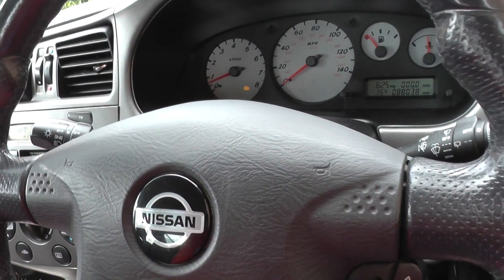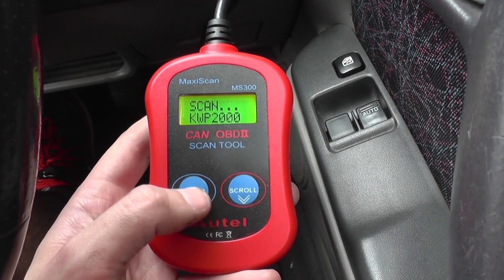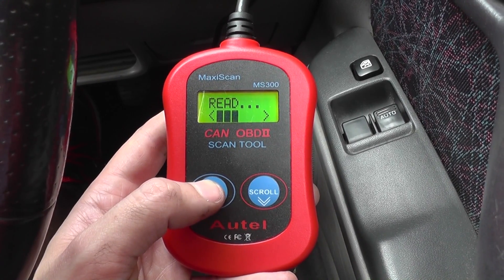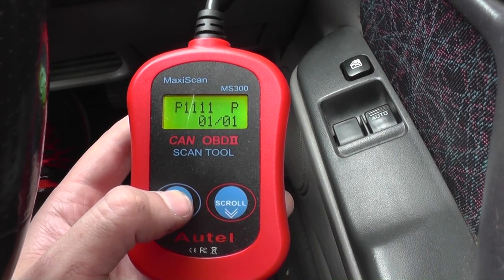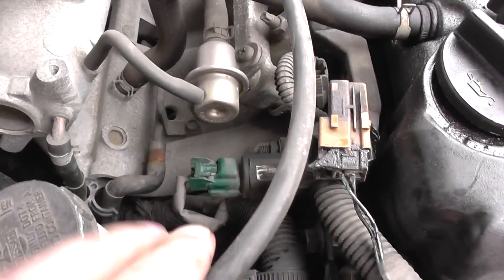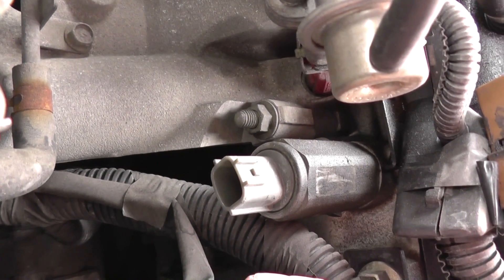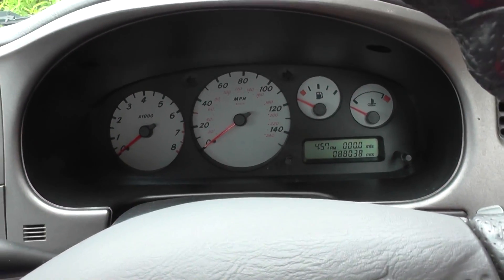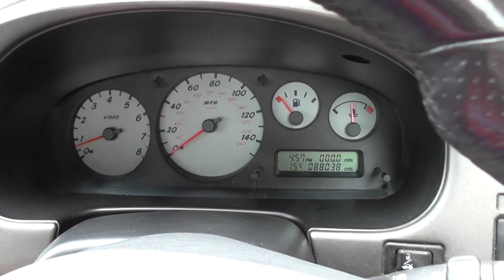Nissan Control Solenoid Valve Fault Diagnostic Code P1111 Clear